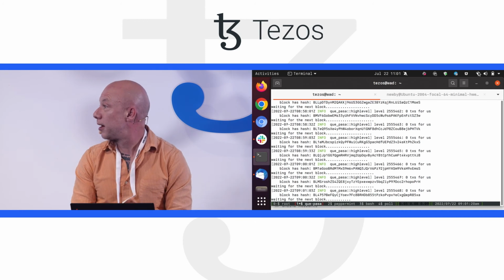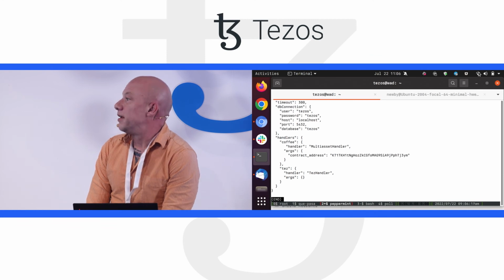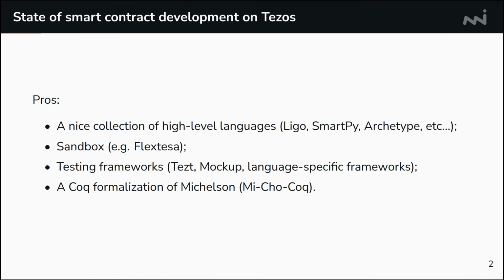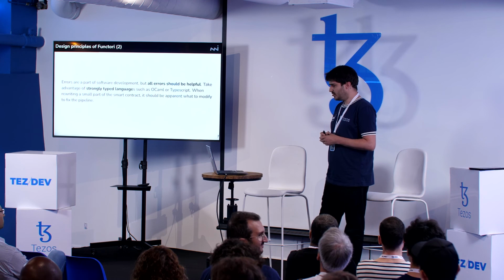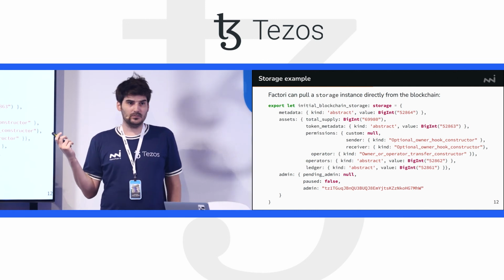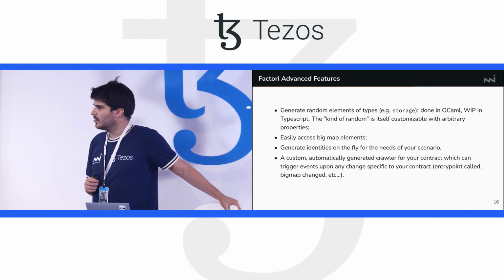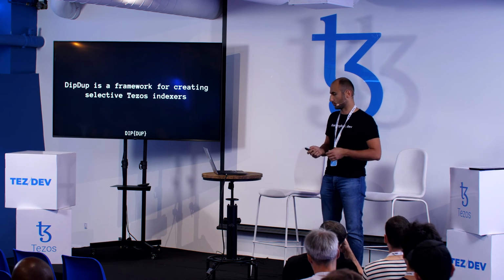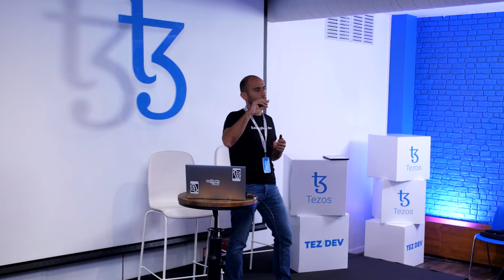The toolbox: Key tools in the Tezos ecosystem (Day 02) - TezDev Paris 2022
The toolbox: Key tools in the Tezos ecosystem

A presentation by Sergei Simonian (Product Manager, Baking Bad), John Newby (Technical Lead, TZ Connect), and Thomas Sibut-Pinote (Senior R&D Engineer, Functori) during the second day of TezDev Paris 2022.

Designed to Evolve, Built to Empower.